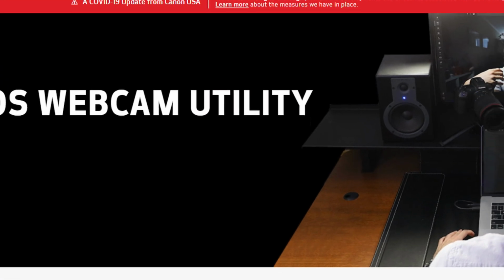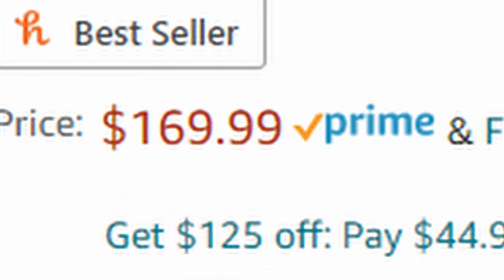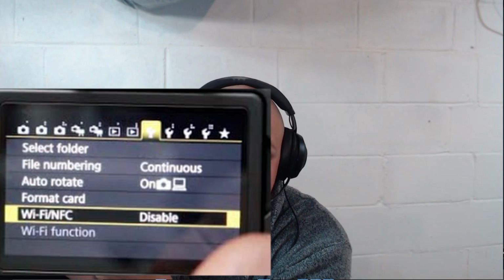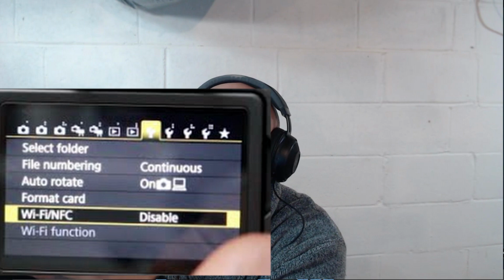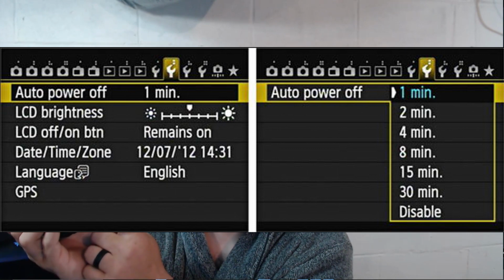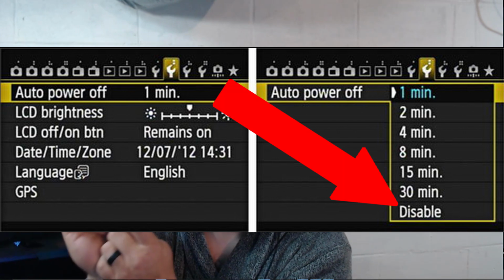What all the "reviewers" LEFT OUT!! || EOS Webcam Utility Troubleshooting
All the trouble I've had and none of the reviewers even mentioned what I had to do to get the EOS webcam Utility to work! They left out the most crucial steps of all!

in this episode, I'll go over with you what steps i had to take in troubleshooting the EOS webcam Utility beta to finally get it to work.
IYes, it's literally taken months for me to find the solution... and i feel DUMB